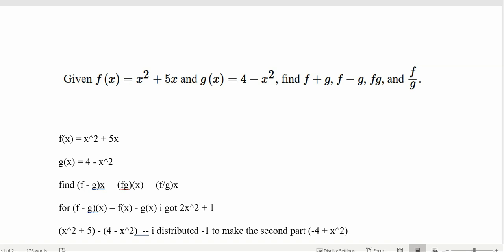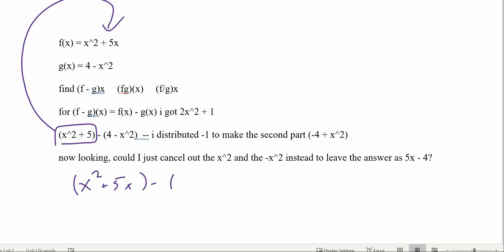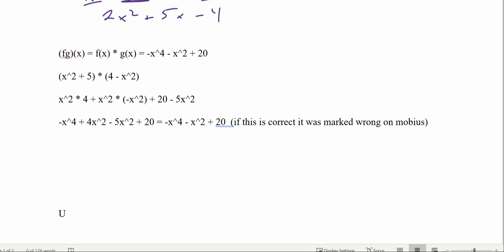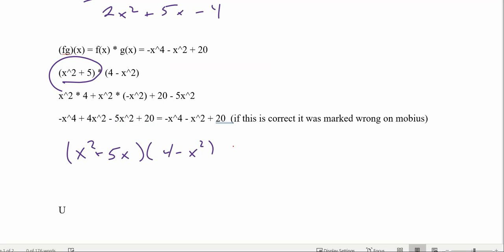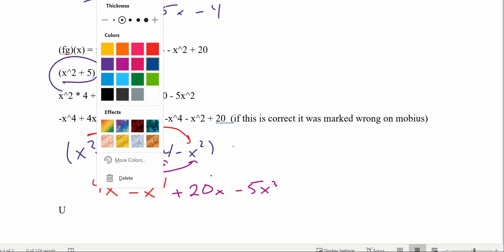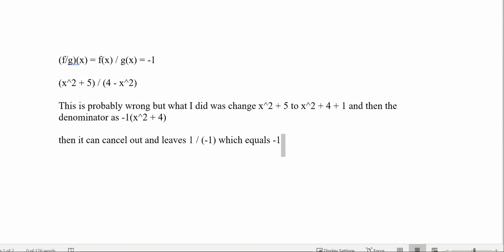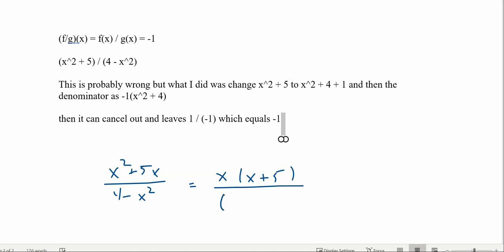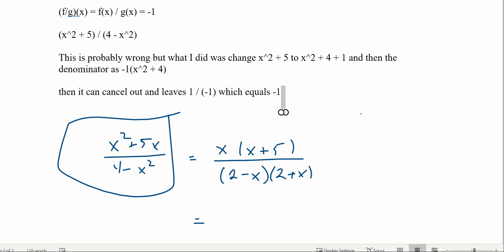MAT 136 ps 4 #1 discssuion board